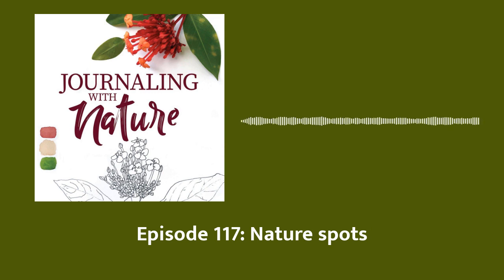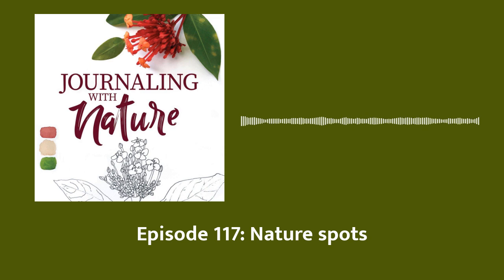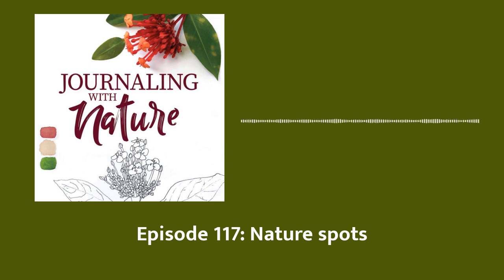Episode 117: Nature spots | Journaling With Nature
Our prompt this week is: Create some ‘nature spots’.

Create some 'nature spots' in response to the colours you see in your nearby nature. Tune your eyes to the colours around you. Look closely at a colour that catches your attention, then see if you can create a little spot on your nature journal page to represent what you see

To listen to my conversation with Lisa Spangler, To find out everything you need to know about creating ‘nature spots’, visit Lisa’s blog

Sign-up for Journaling With Nature's Newsletter to receive news and updates each month.